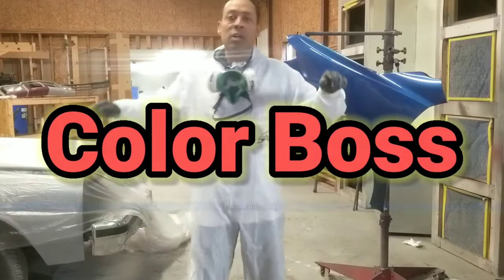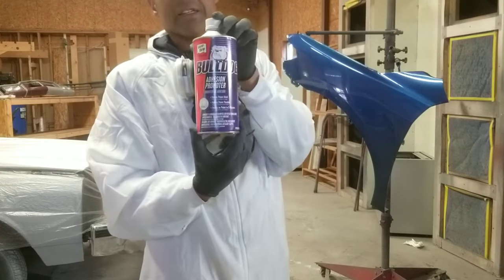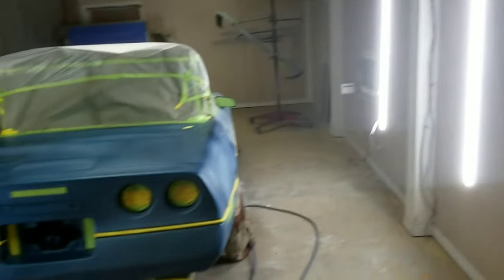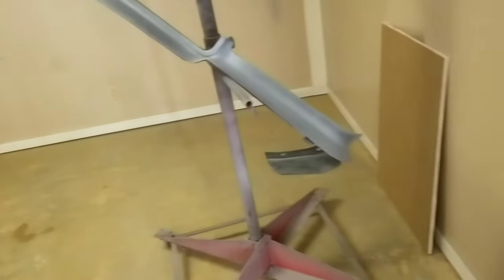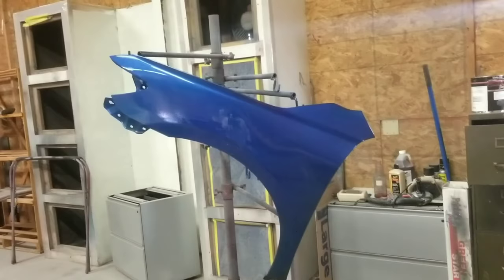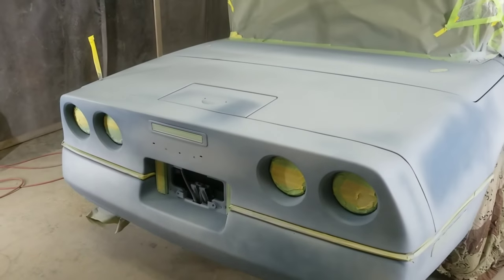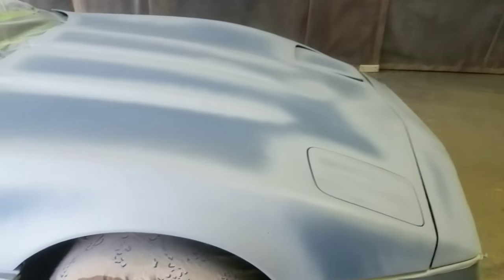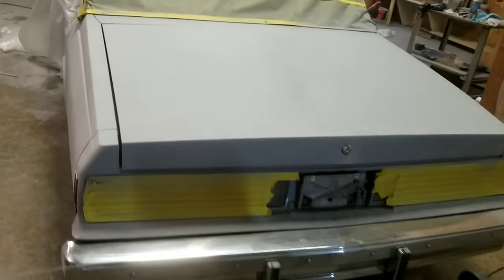1989 Corvette Panel Prep with Bulldog Adhesion Promoter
In this video I talk about proper preparation when spraying on plastic or SMC panels that these Corvettes are made of. Bulldog adhesion promoter is my brand of choice to help the primer get a good grip. This is the final stage before I shot the base coat. Let's take a look!